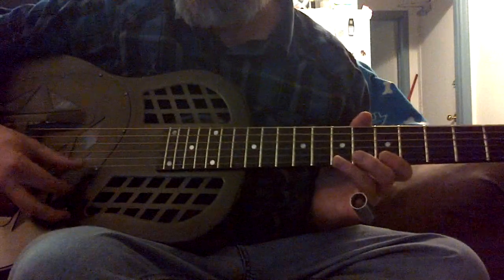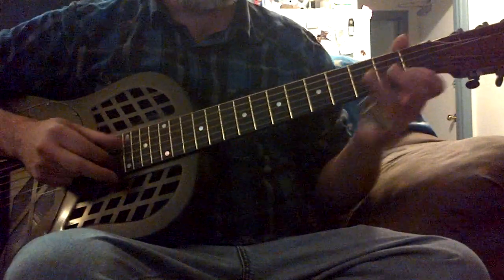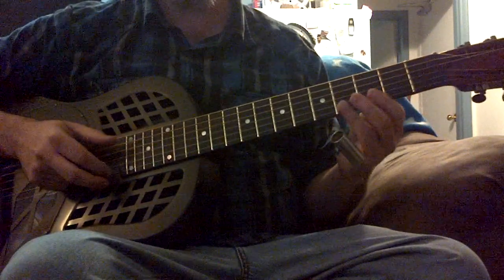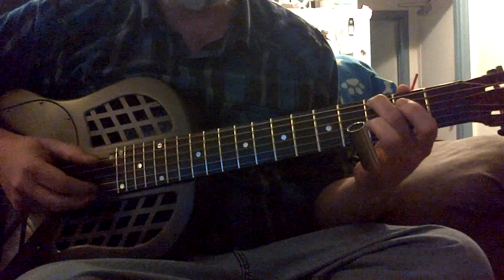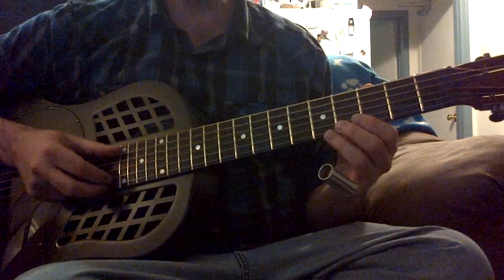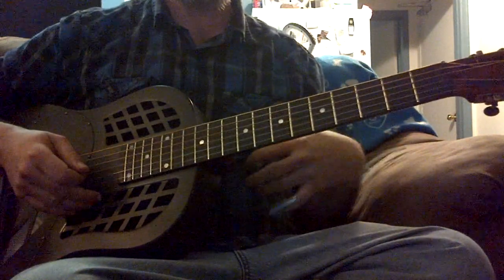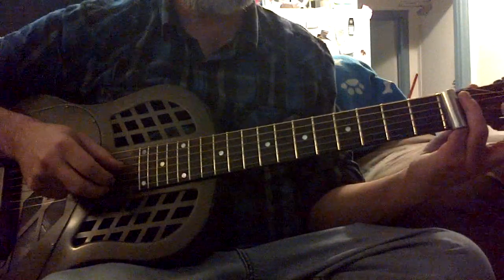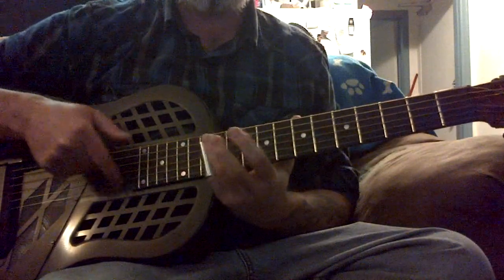Delta Blues in Open G Ramble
Is where you can download a tab book with 7 complete instrumentals in Open G and Open D with sound files for FREE. No email, no catches :) Some FREE Blues Slide Guitar Video Downloads as well.
This video isn't so much a guitar lesson, it's more of a ramble. I'm just babbling on and showing some positions and licks in Open G Tuning. I also talk about buzzing resonators, tricones, single cones, and how to fix the buzzing and rattling that can occur in resonator guitars.